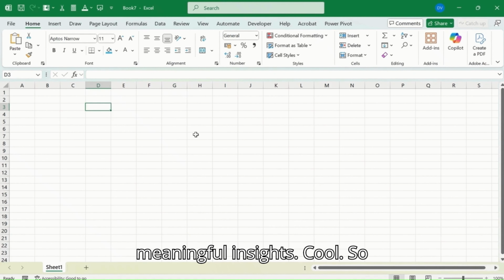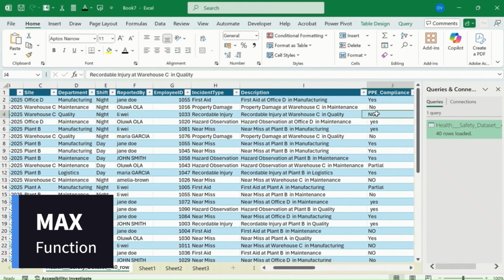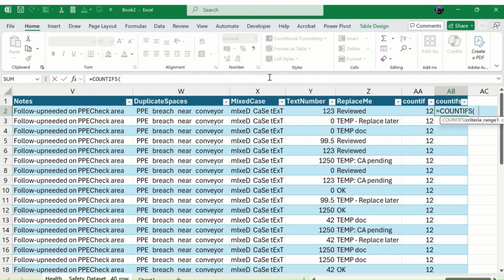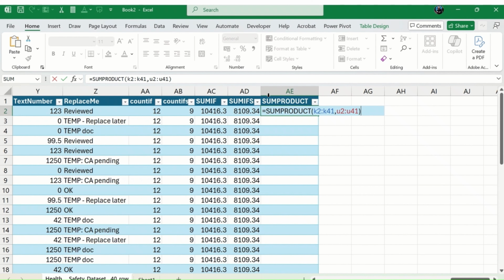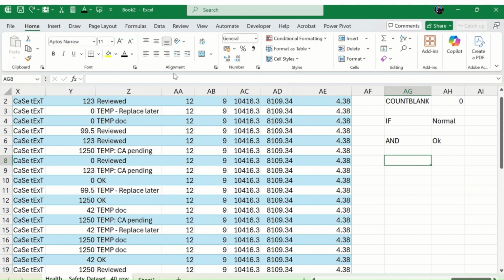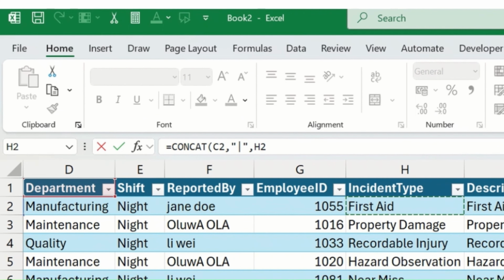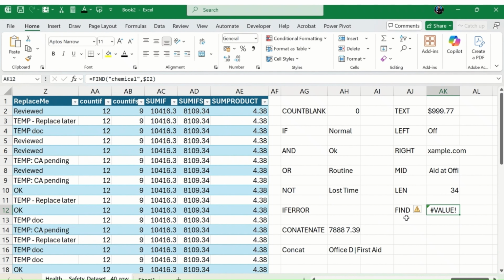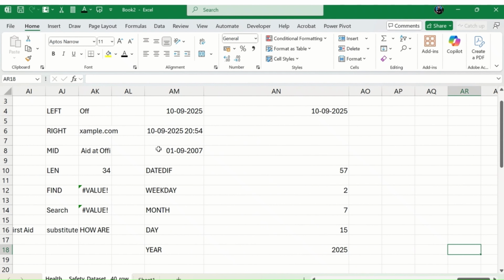Excel Functions with Public Safety Datasets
Excel Functions with Real Public Safety Datasets ( Free Course ) Tired of messy spreadsheets and endless online tutorials that don't apply to the real world? This free, 1-hour training session is your fast track to becoming an Excel pro. We'll ditch the boring examples and use real public safety datasets to teach you the most valuable functions for data analysis, cleaning, and reporting. This course is designed for anyone who wants to handle data with confidence—from students and job seekers to analysts. We’ll go beyond the basics and give you the skills you need to tackle any spreadsheet. What you’ll learn: Data Summarizing: Master essential functions like SUMIFS and COUNTIF to quickly analyze large datasets. Logic & Decision Making: Learn how to use IF, AND, OR, and IFERROR to automate your spreadsheets and handle common data issues. Data Cleaning: Clean up text data with powerful functions like LEFT, RIGHT, MID, CONCAT, and TEXTJOIN. Time-Based Analysis: Work with dates and times effortlessly using DATEDIF, YEAR, and MONTH. Core Math & Stats: Solidify your foundation with SUM, AVERAGE, MIN, MAX, and COUNT. By the end of this session, you'll have the confidence to manage, analyze, and report on real-world data like a pro.